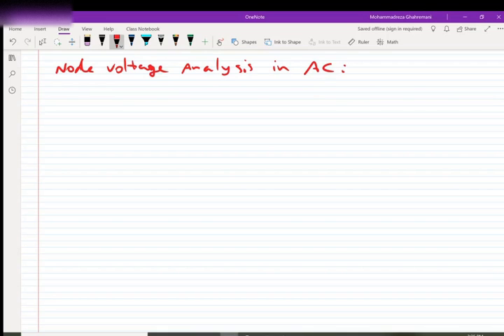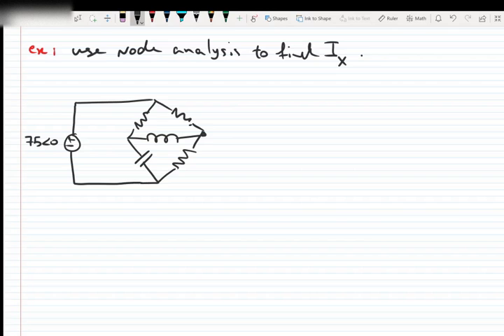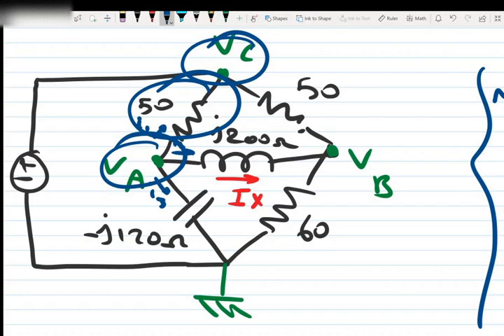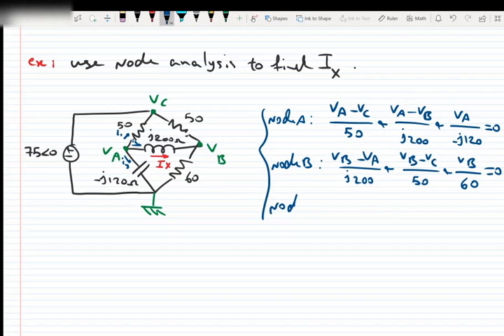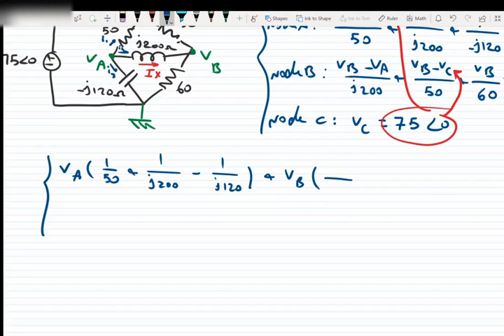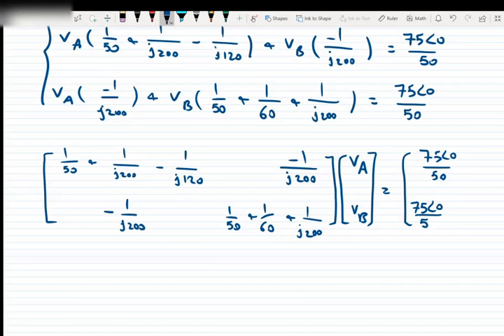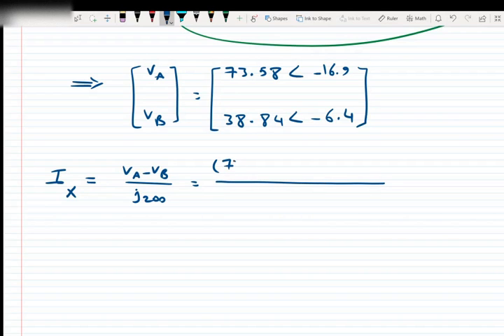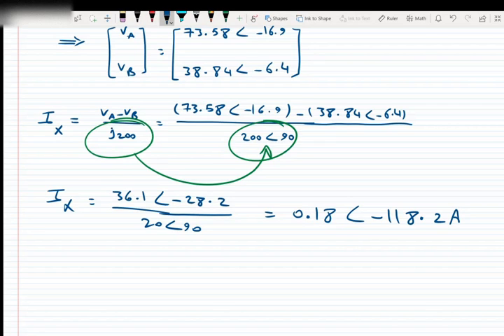9 - AC Electrical Circuits - Node Analysis AC part 1